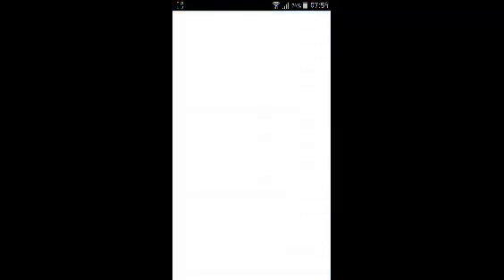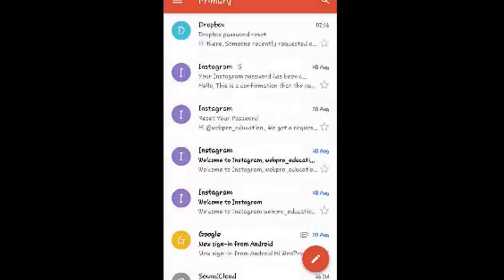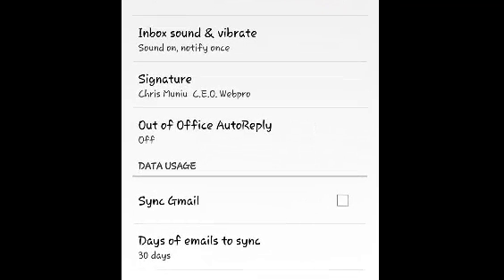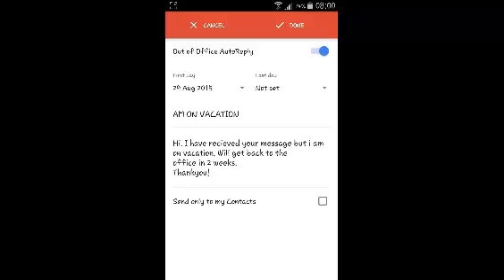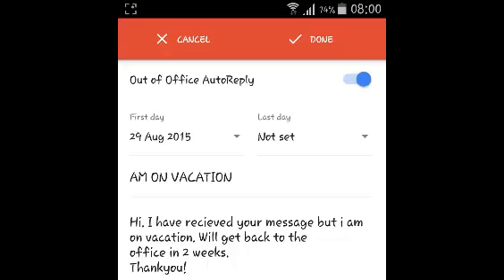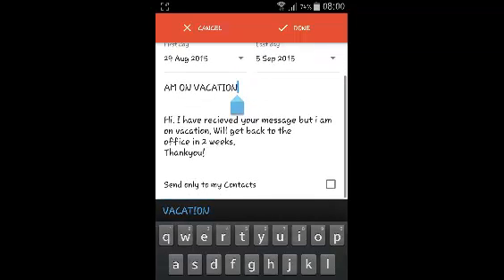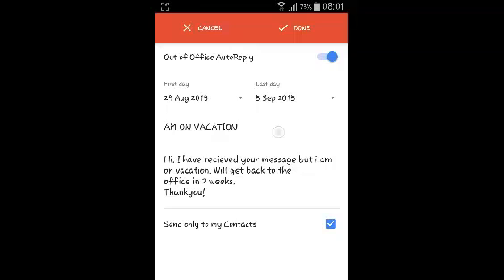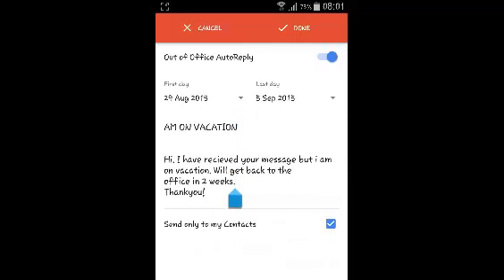How To Set Up Gmail Auto Reply on Android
In this short tutorial,  learn how to set up and use the Gmail Autor Reply feature on Gmail for Android.

Gmail auto reply is a Gmail feature that replies messages received automatically when you can't.

Launch the Gmail app and sign in if you haven't.
Tap on the Gmail menu and select 'Settings'.
On the settings page,  tap on 'Out of Office Reply'  and set up auto reply as shown in the clip.
Simply follow the onscreen instructions.